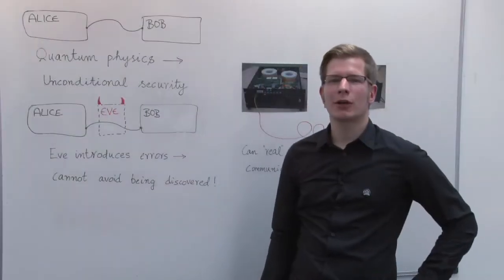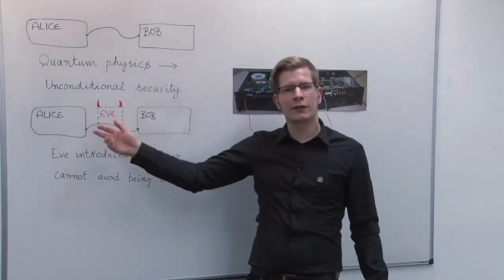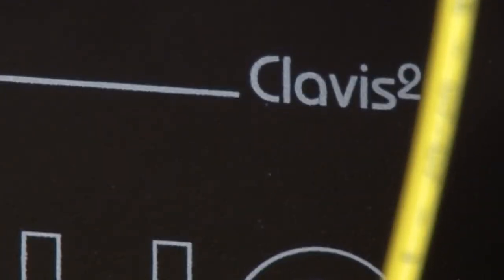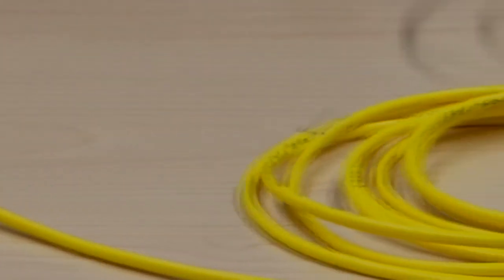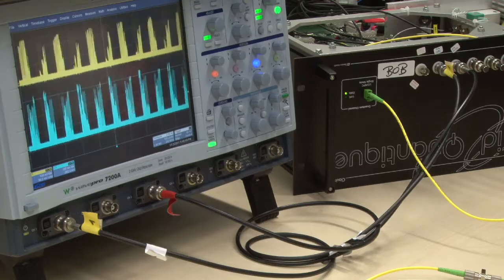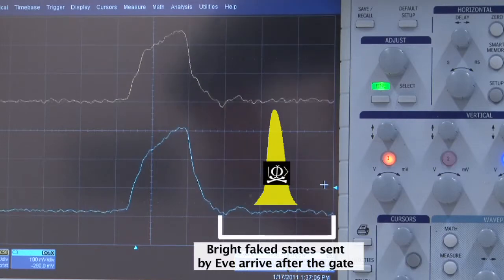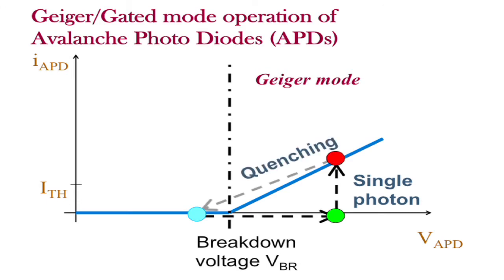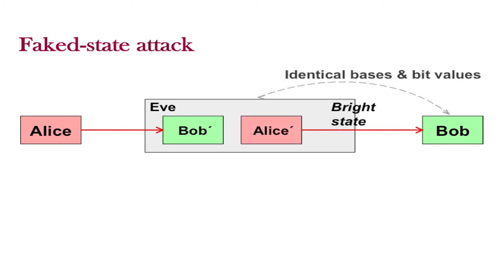Video abstract: After-gate attack on a quantum cryptosystem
Easy introduction to research paper "After-gate attack on a quantum cryptosystem," New J. Phys. 13, 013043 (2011),

This work was done in Quantum Hacking group and Max Planck institute for the science of light